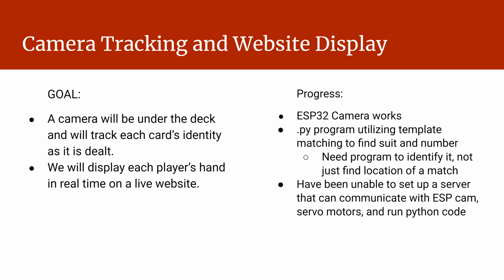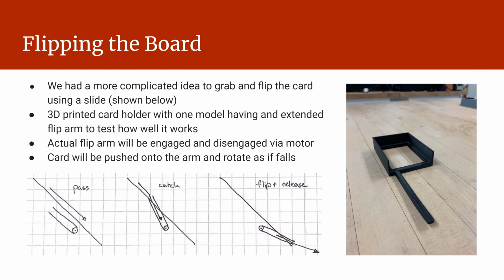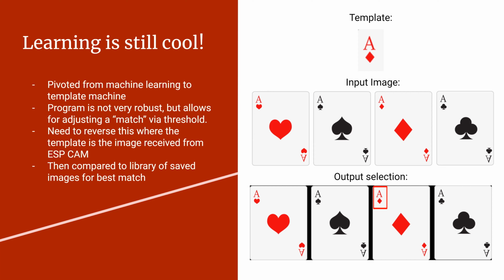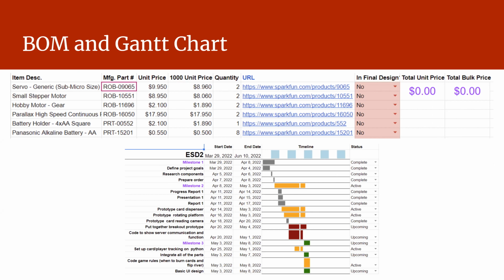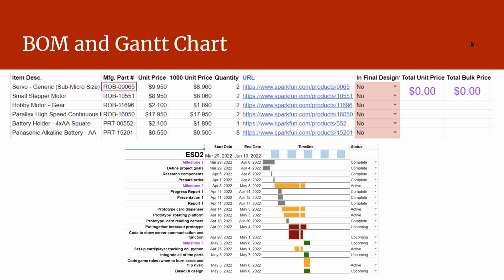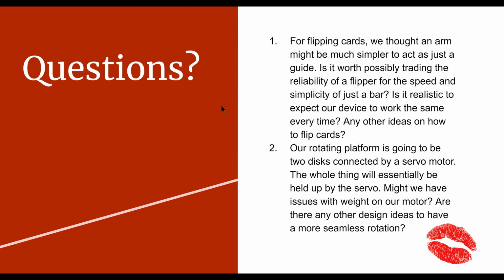Group 6: Mrs. Deal presentation 2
By: Aum, Liam , and Elizabeth